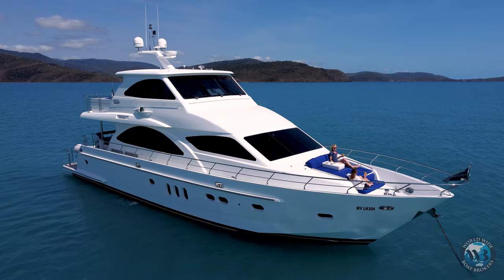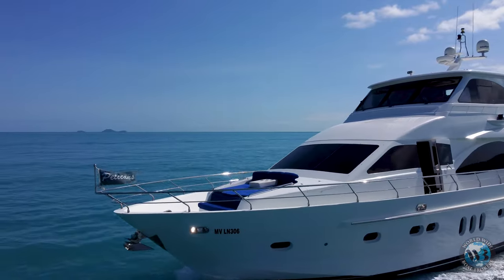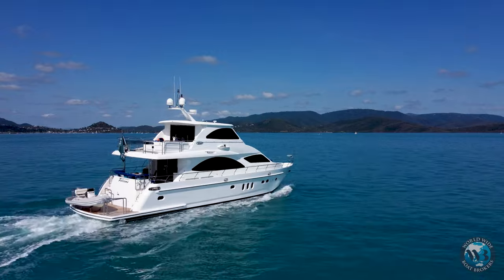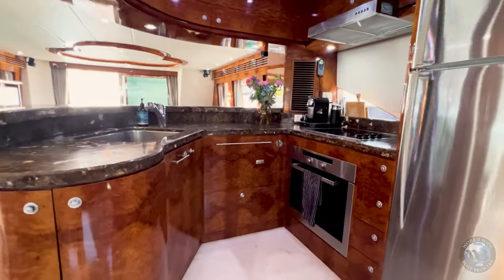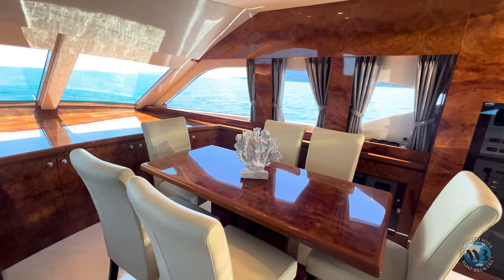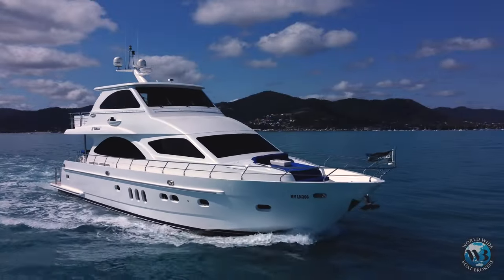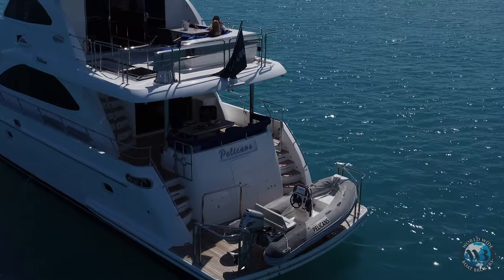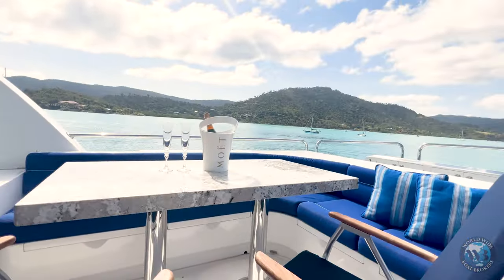Inside a New Ocean 74 & Owner Interview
Pelicans New Ocean Yachts 74  ( now known as Whitehaven)  - For Sale exclusively with World Wide Boat Brokers.

Pelicans is a prestige 74ft New Ocean Motor Yacht, ( similar to a Horizon) with custom additions, making this yacht an exclusive masterpiece designed with precision for those who appreciate the finest.

Since its creation, this New Ocean has been under single ownership, embodying their dedication to luxurious design and seamless layout.